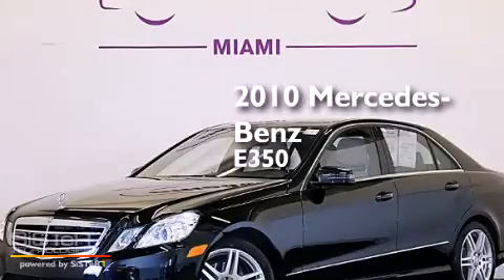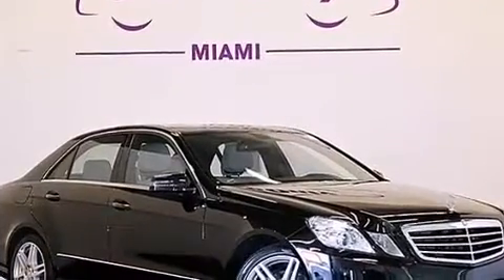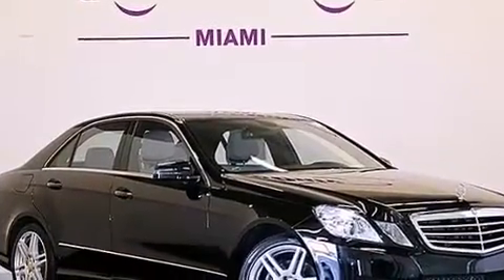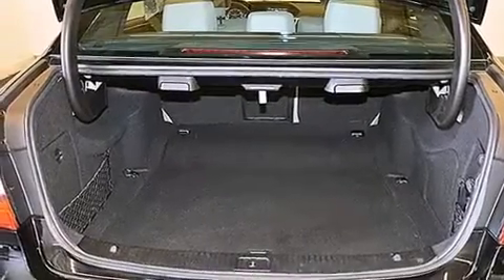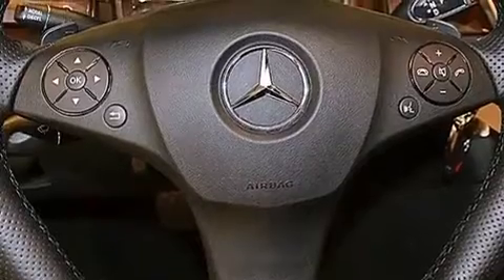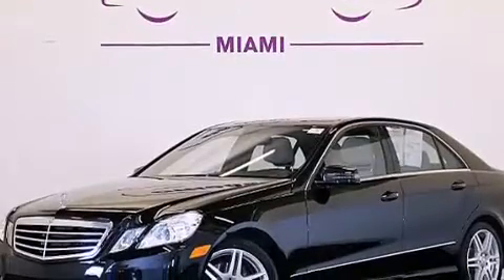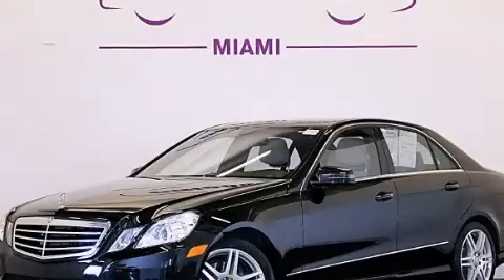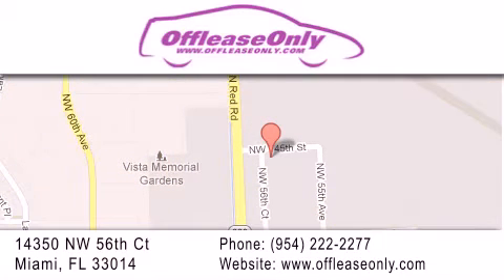2010 Mercedes-Benz E350 4MATIC AWD Ft Lauderdale FL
We have been honored to serve the Miami FL area , we promise that your experience at our dealership will exceed your expectations ! Year : 2010 Make : Mercedes-Benz Model : E350 Engine : Gas V6 3.5L/213 Trans . : Automatic Exterior : Black Miles : 11,788 Interior : Ash Stock : 52929 OffLeaseOnly Miami 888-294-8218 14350 NW 56th Ct.